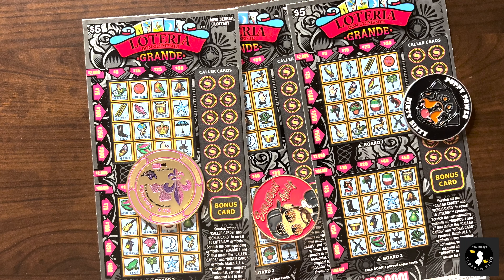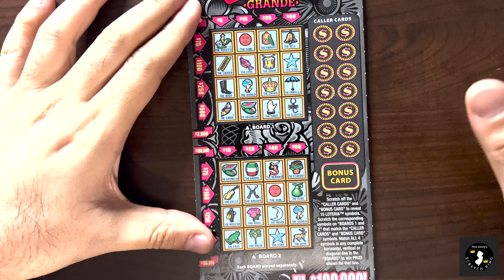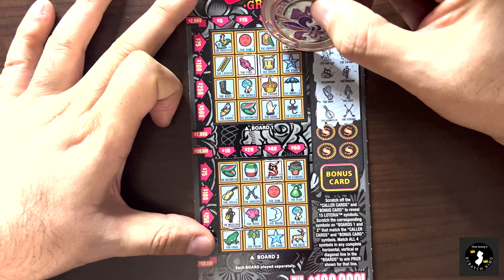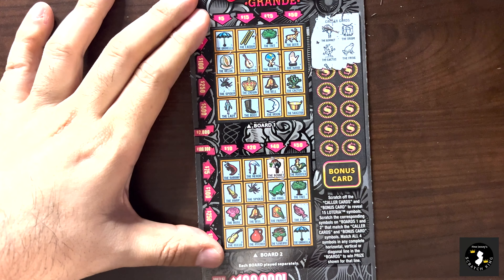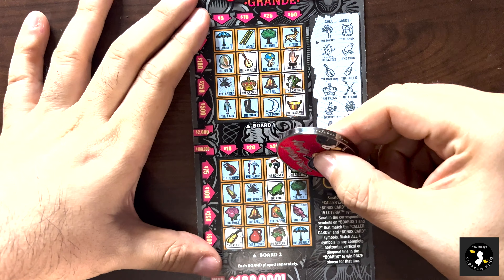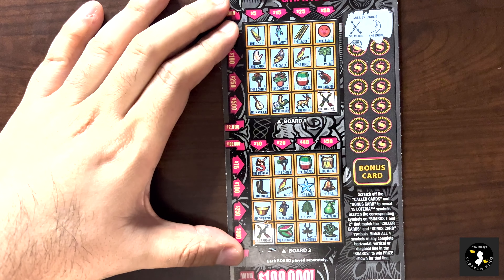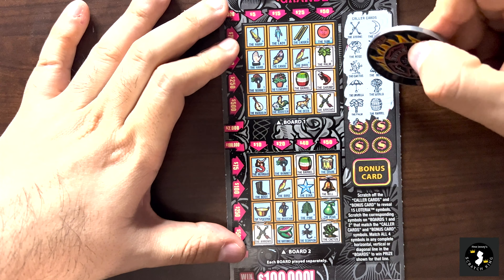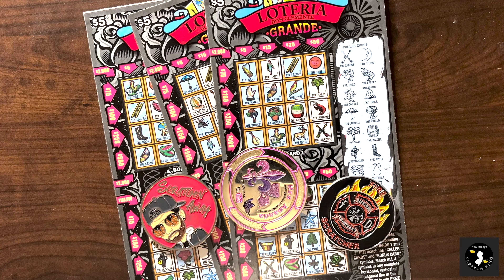NJSK's Loteria Friday (7 jan 2022)